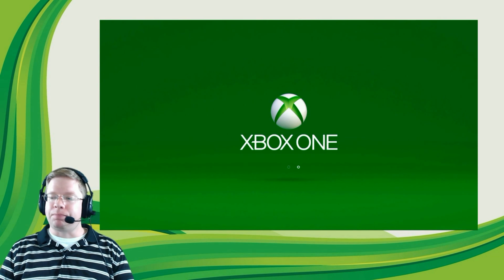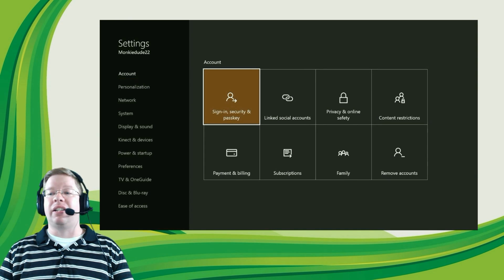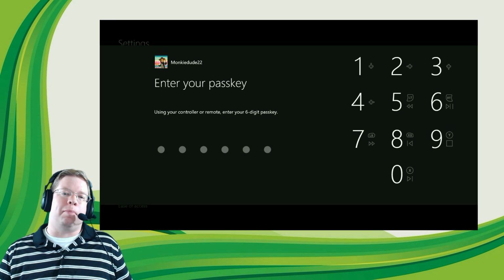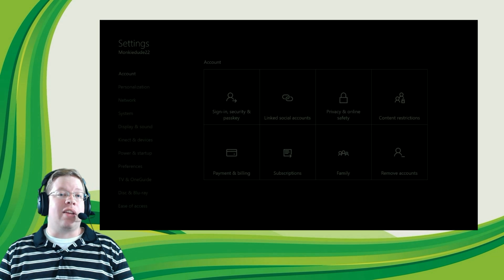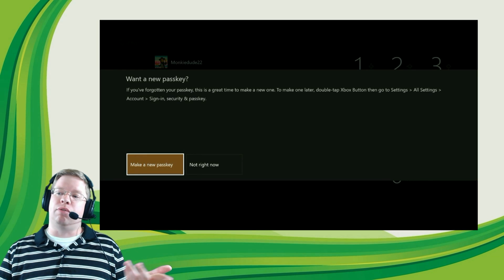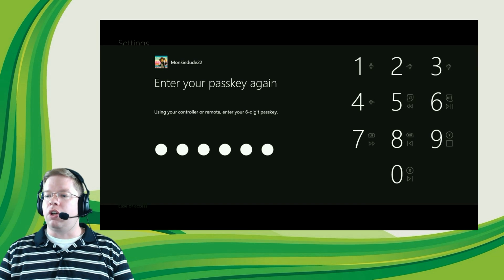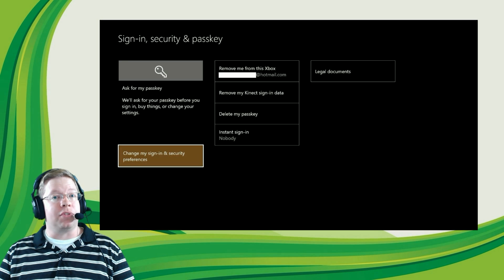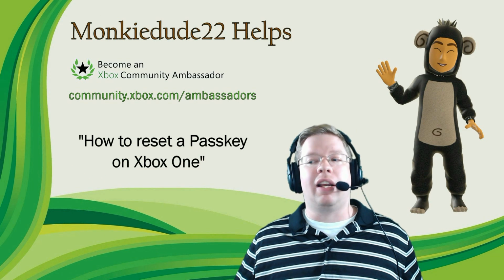How to reset a Passkey on Xbox One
Hey everyone,

In this video I walk you through the process of resetting your parental passcode on Xbox One using the security question and answer.

If you have any problems remembering the password to your Microsoft Account, you can attempt to recover it by using this guide,

If you'd like to learn more about the Xbox Ambassadors program be sure to check out the homepage